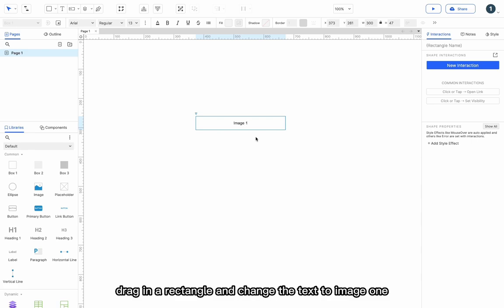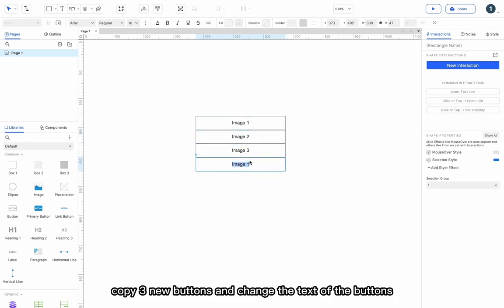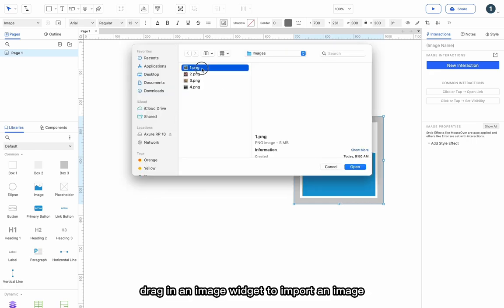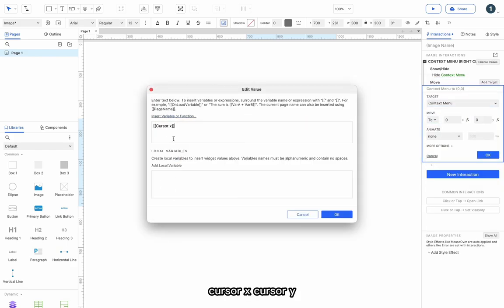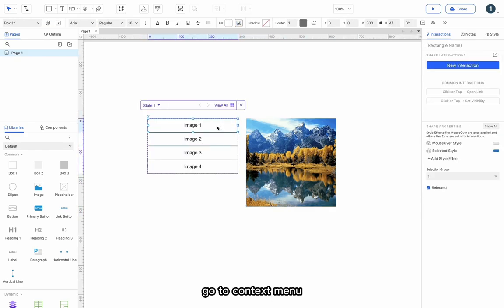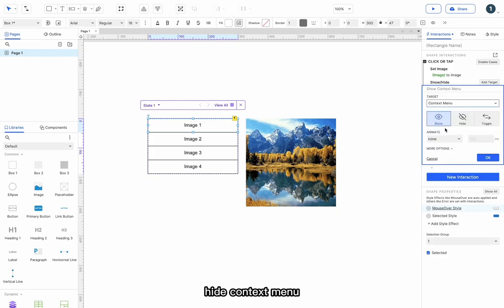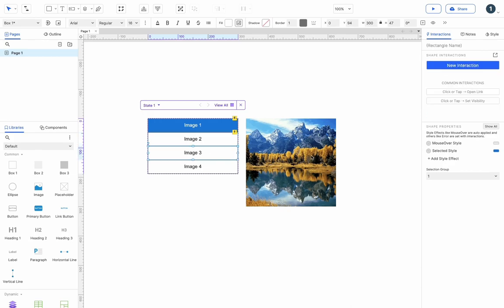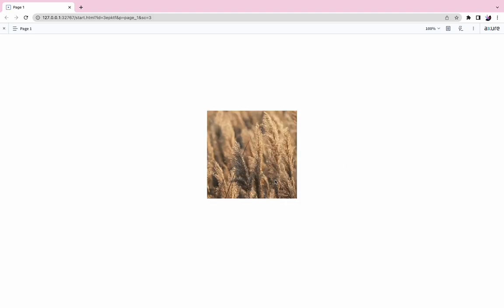Axure RP 10 Case: Use context menu to switch images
By right-clicking the mouse to shwo the context menu, clicking on the menu item can switch images.